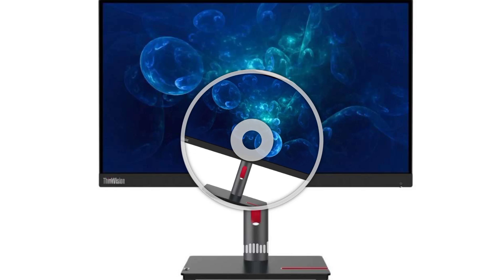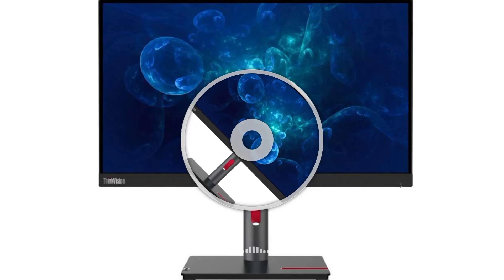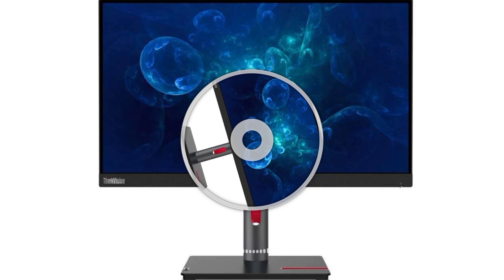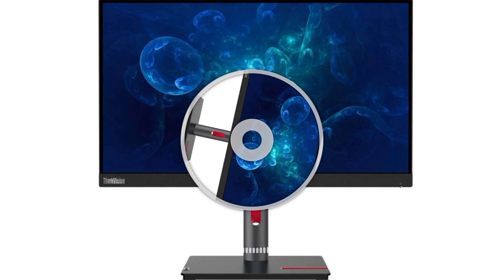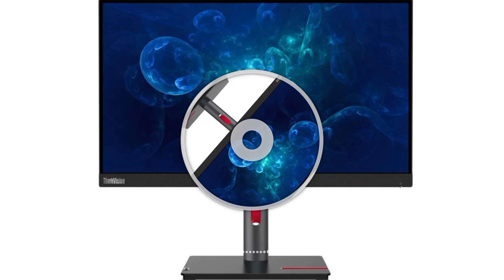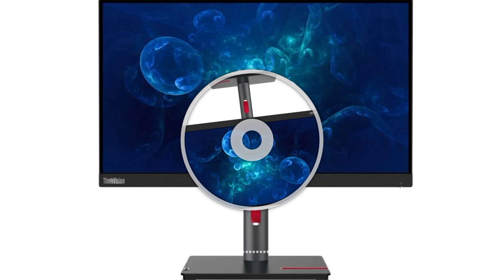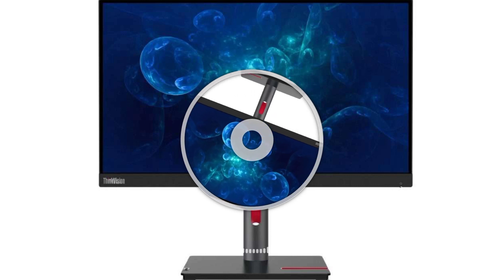Lenovo ThinkVision P32pz-30 and P27pz-30 Monitors Review And Specs